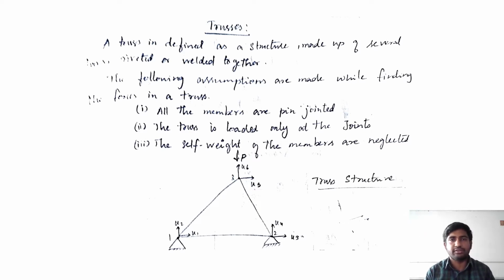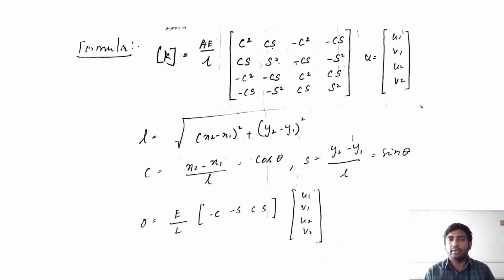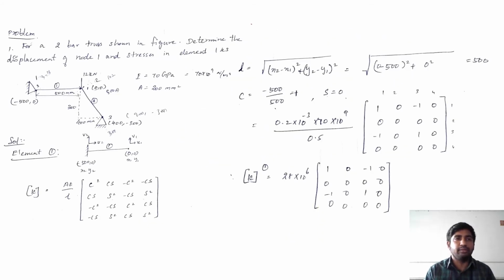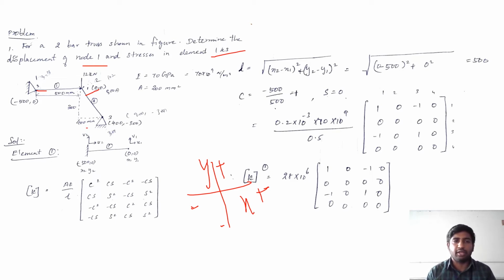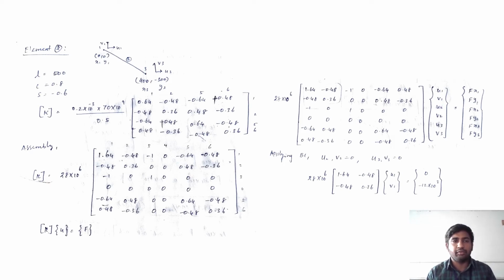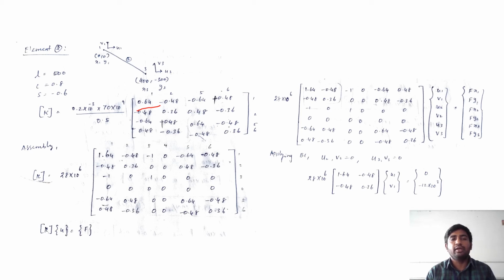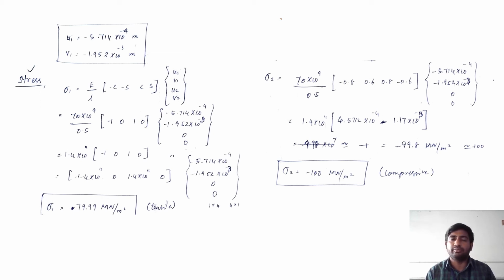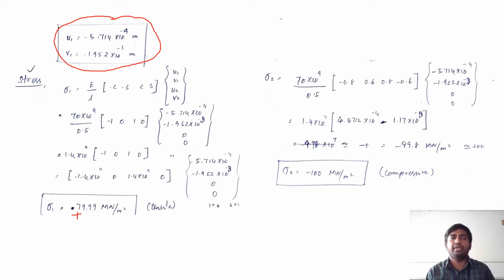Problems in Truss | VCET Mechanical